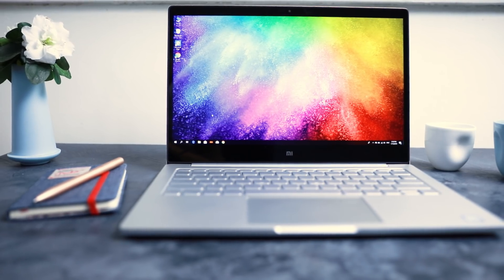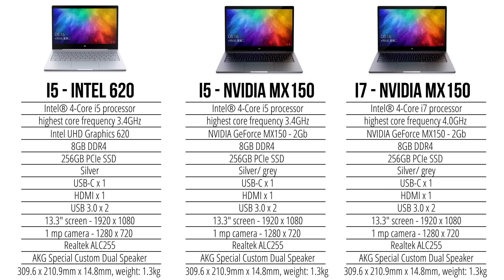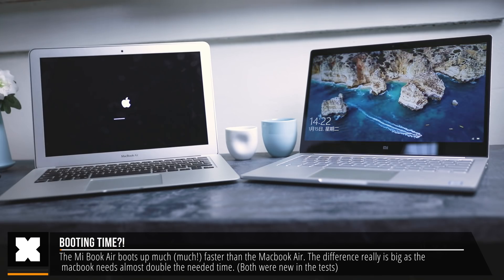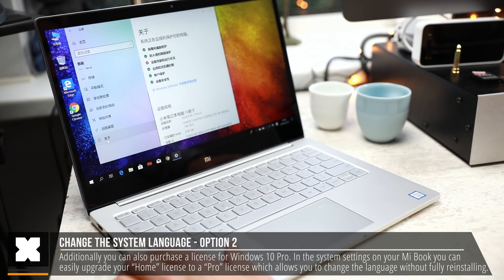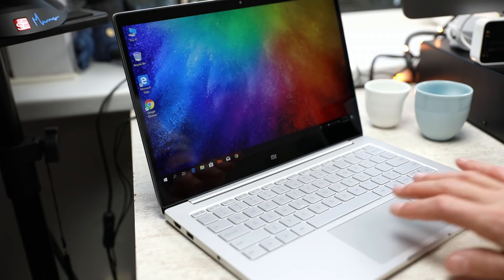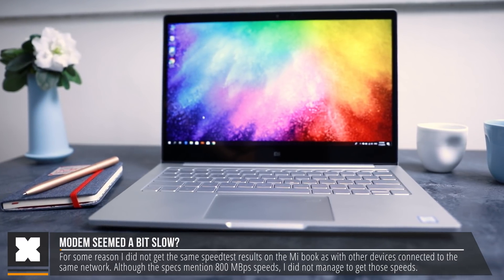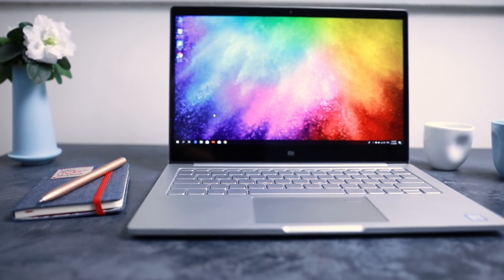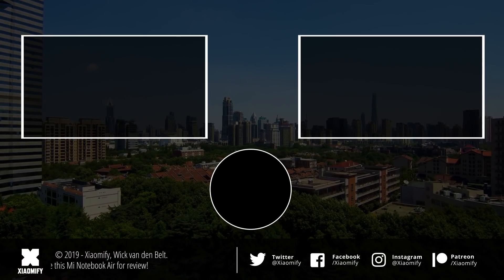13" Xiaomi Mi Book Air - 2018 (vs MacBook Air, and setting it up in English)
Yes! I am very late to the party, but finally uploaded my review of the 13" Mi book Air.

The Mi books have not been on my radar for the longest time, and I must admit I have been been working with Windows for over 10 years now. However, to my surprise, I was really quite impressed with the Mi Book Air though!

The Mi Book is slightly thicker than the MacBook Air, but it is very comparable though. In my comparisons, the 2018 model that I have used is actually a LOT quicker with booting up as well which was very interesting to see.

The biggest problem I faced was getting Windows 10 (Home edition) to run in English as the OS is fully in Mandarin. I had to either use the "Media Creation Tool" with my registered license to get it . The solution I used was to upgrade my Windows with a license of Windows 10 PRO.  Once I had upgraded my license to Windows 10 I could easily install the language pack. (This only is the case when buying the CN-version online, as they do have international versions...)

The downside is that my Word and Excel no longer seemed to work after upgrading to windows 10 Pro, as I think they were licenses for Windows 10 Home edition, so it's not 100% flawless.

Overall I was impressed with the Mi-Book Air though. Its performance (even after months of use) is really still very good for the specs of the laptop and I don't experience any problems with it.

The fingerprint scanner to unlock the computer is really quite convenient, and the sound from the speakers is actually much better than I had expected as well. The main downside might be the very low-res webcam and I did notice the speed of the modem really did not get up to the speeds I expected it would. (Running speed tests on a phone and another computer on the same network gave me much higher speeds...)